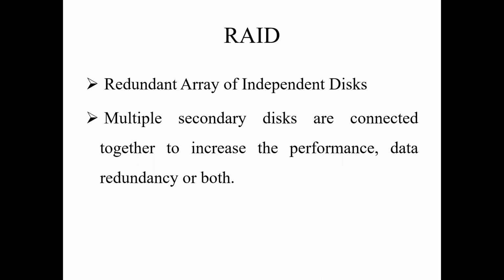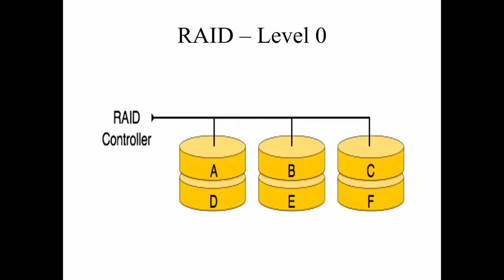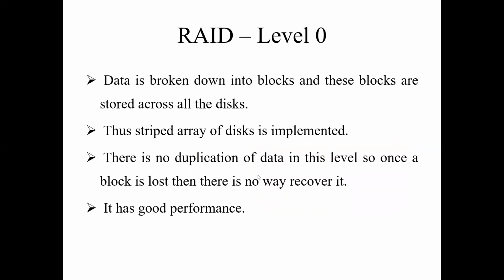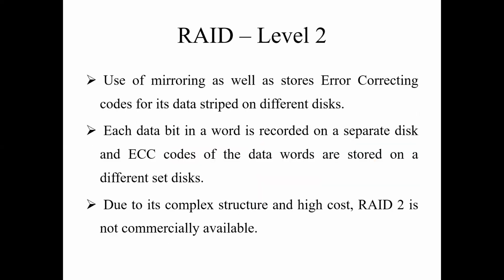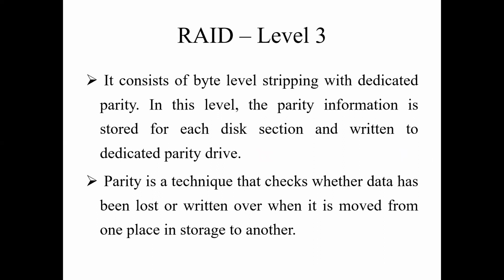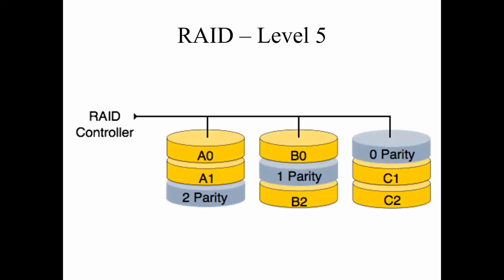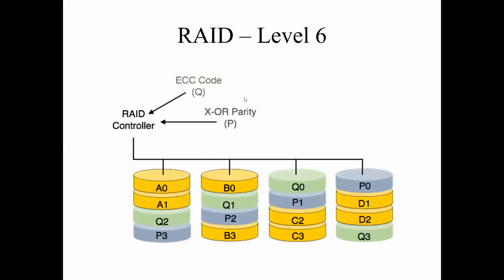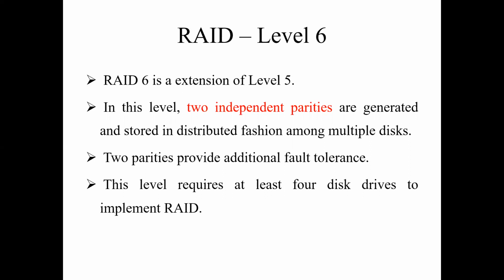DBMS UNIT IV